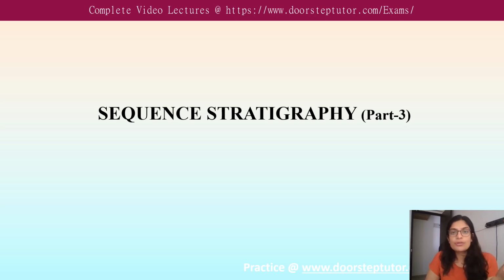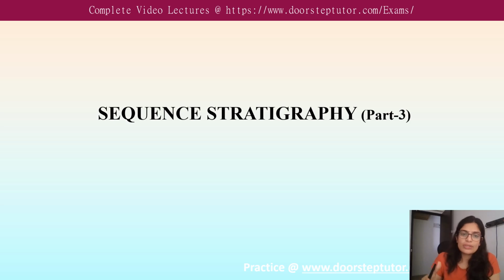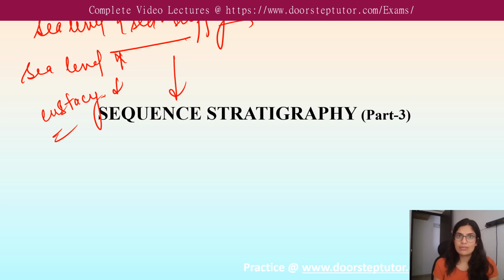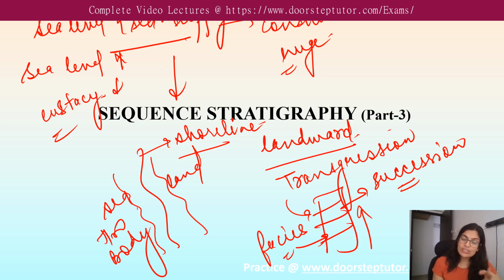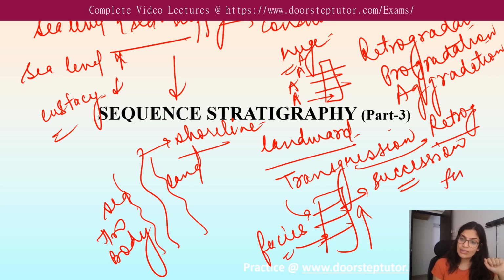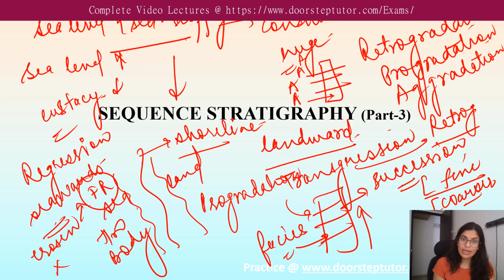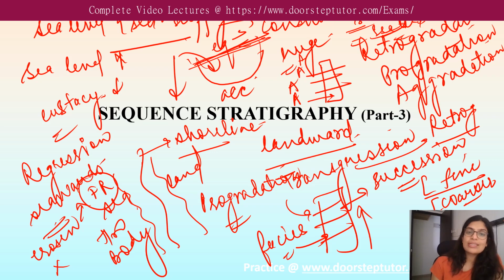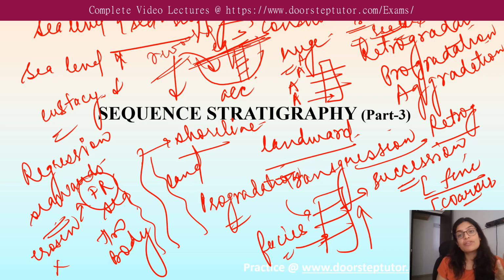Sequence Stratigraphy: Transgression, Succession | CSIR Earth Sciences | Optional Geology | CGS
Chapters:
0:00 Introduction to Sedimentology and Stratigraphy
0:23 Depositional Environments and System Tracks
0:53 Sea Level Change vs Sediment Supply
1:23 Shoreline Dynamics and Transgression
1:53 Depositional Succession and Field Evidence
2:26 Retrogradation, Progradation, and Aggradation

For candidates preparing for UPSC Mains Geology Optional and CSIR Earth Sciences, mastering sequence stratigraphy is essential. This video explains the relationship between sea level changes and sediment supply in determining depositional environments. We analyze how shoreline dynamics lead to transgression and how retrogradational, progradational, and aggradational facies stack in geological successions. This lecture is highly useful for IAS, CSIR NET, and CGS geology aspirants seeking a clear conceptual framework.

Questions answered in this video:
• How does the interaction between sediment supply and sea level change cause shoreline transgression?
• What are the differences between retrogradational, progradational, and aggradational stacking patterns in stratigraphy?